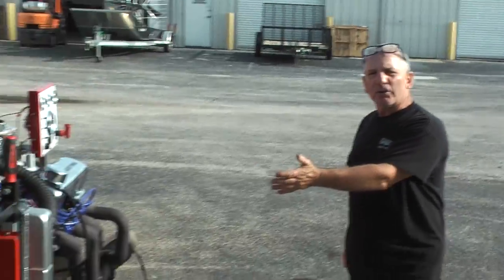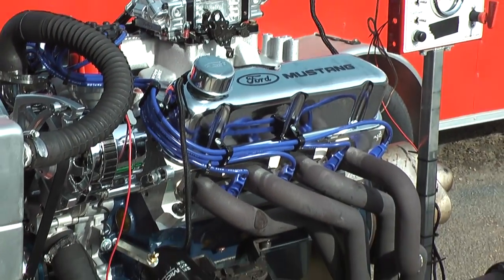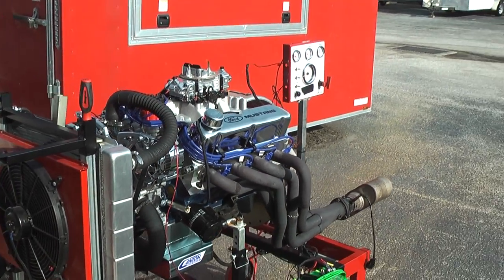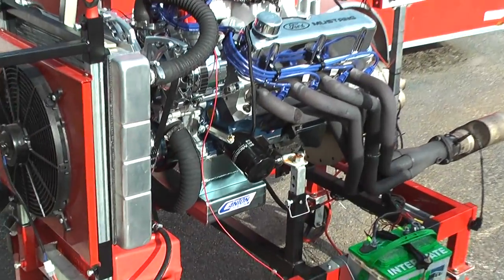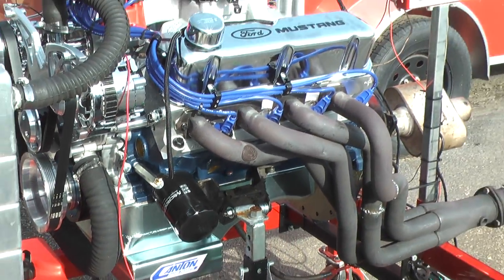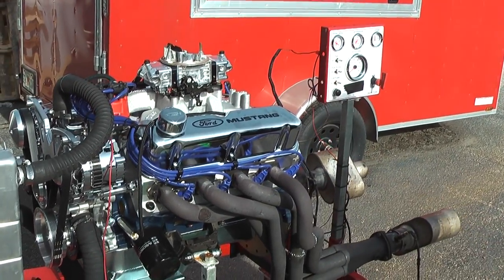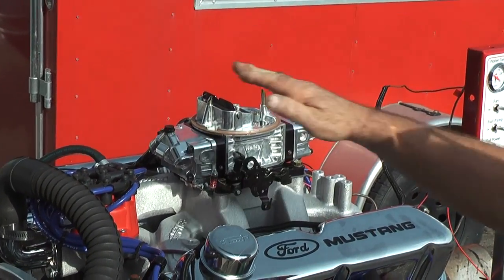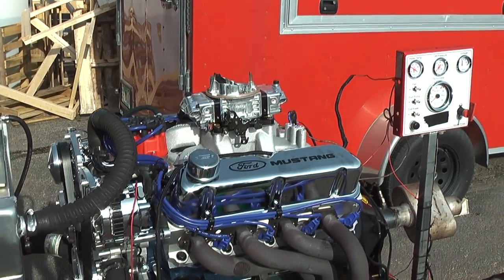Ford 408CI 550HP 351W Based Stroker Crate Engine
351w based 408w stroker engine custom built by Proformance Unlimited.  Engine will be installed into a '68 Mustang.  Features an Eagle rotating assembly, March pulley kit, Comp Cams custom ground hydraulic roller camshaft, Manley chrome moly pushrods and a lot more quality parts.  You can view our Ford crate engines at the following